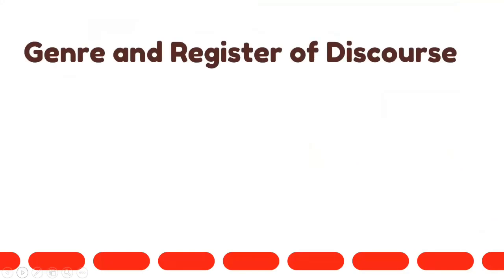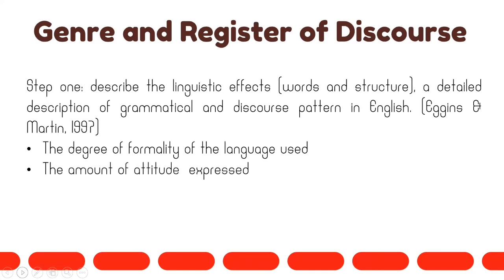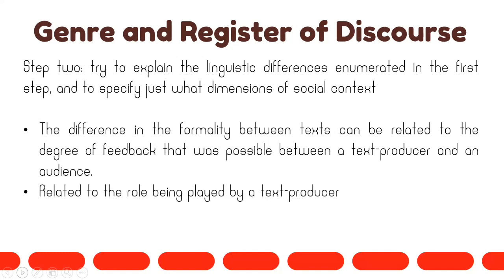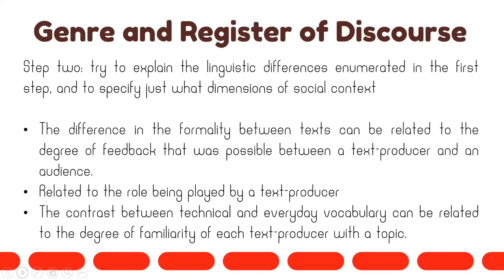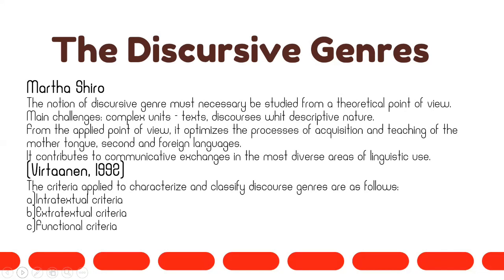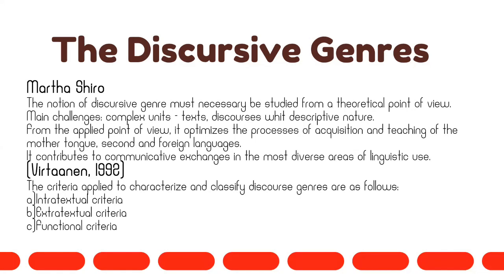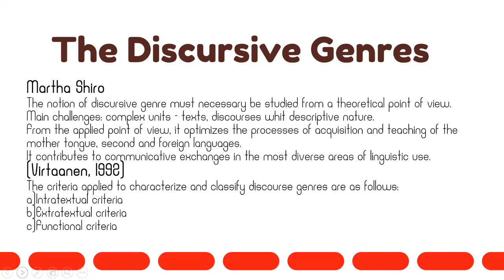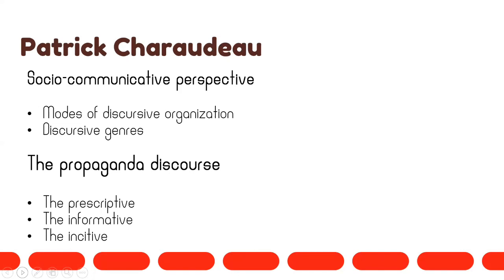Genres and Registers Duscourse